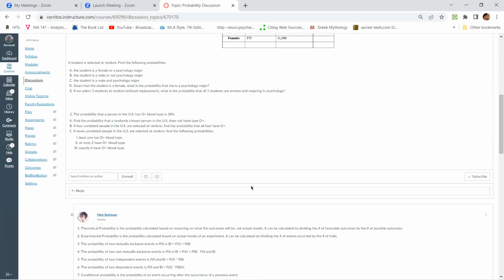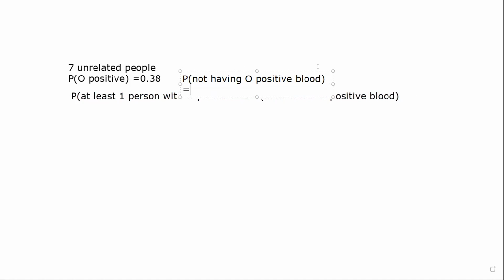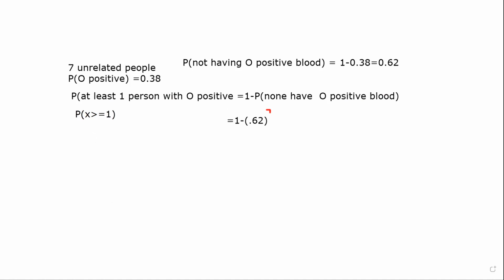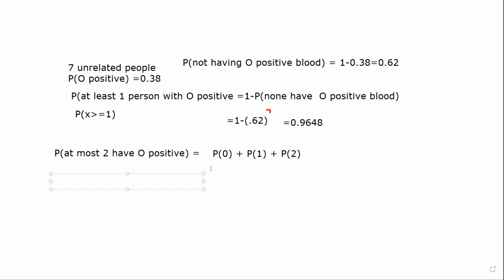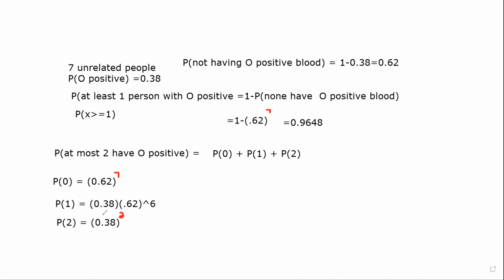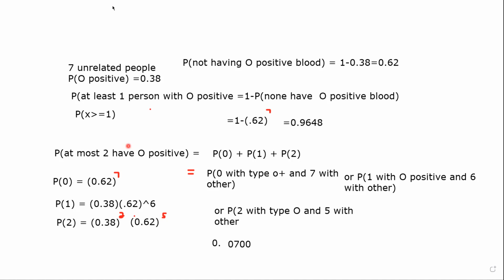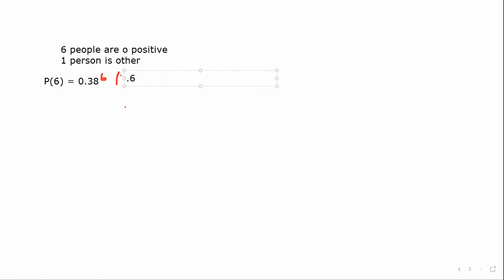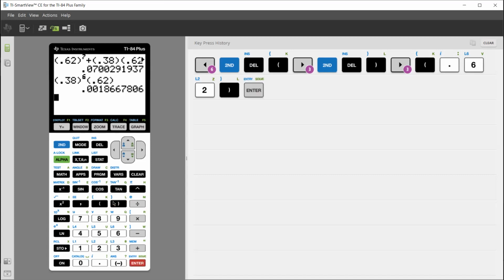Embedded Tutoring Math 112 (Statistics) Thursday, March 2, 2023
In this video, there is more explanation of discussion 2 -- probability.